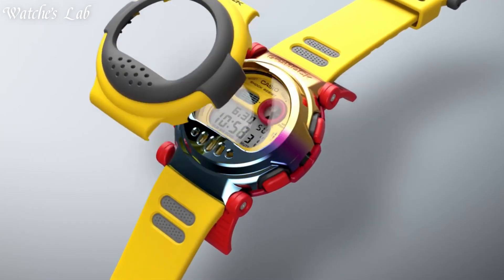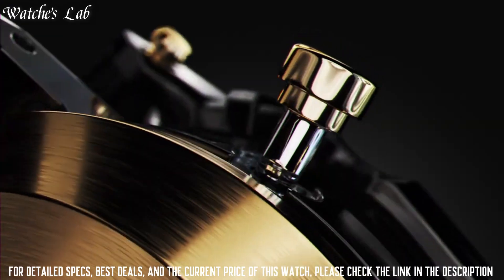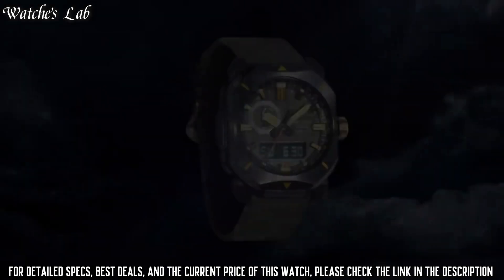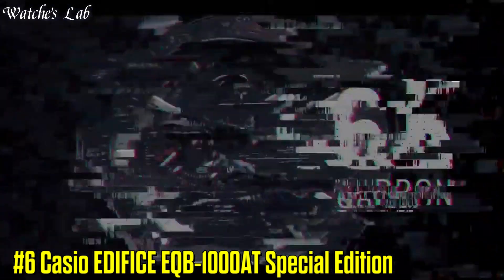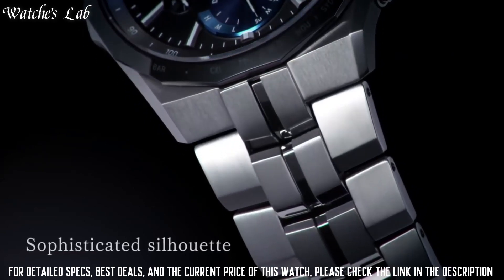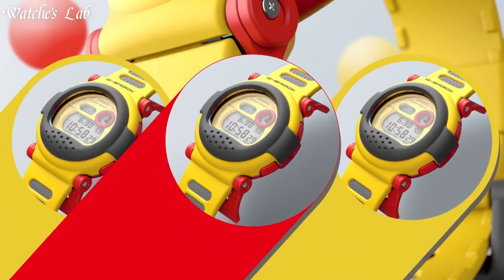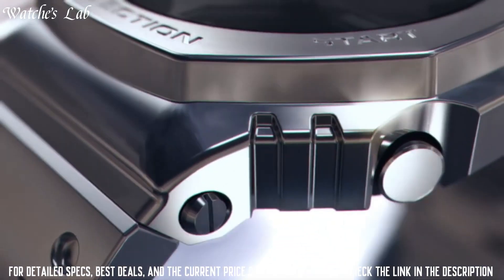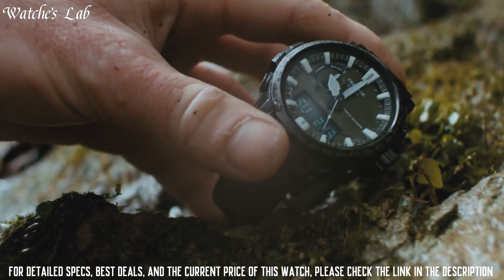Top 10 Best New Casio Watches for Men 2023!